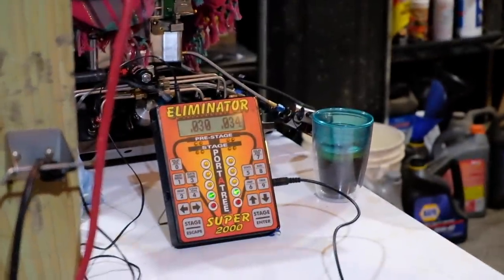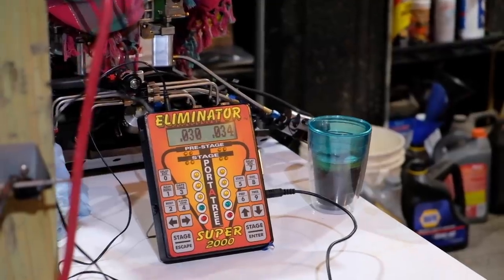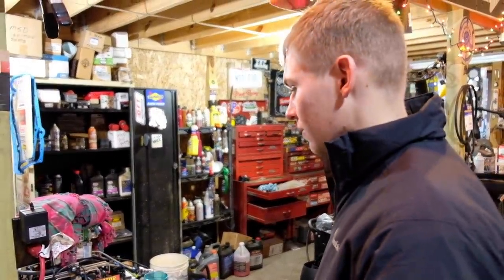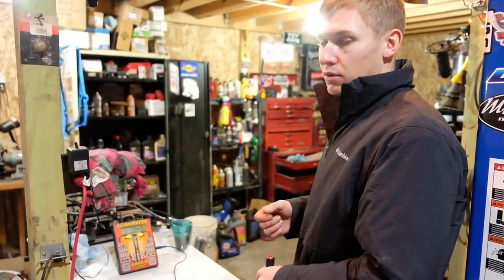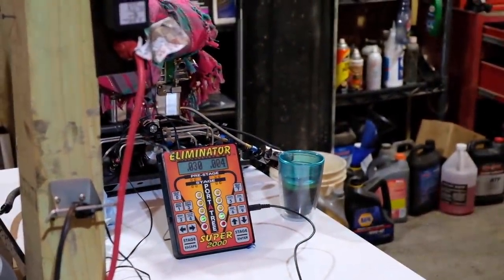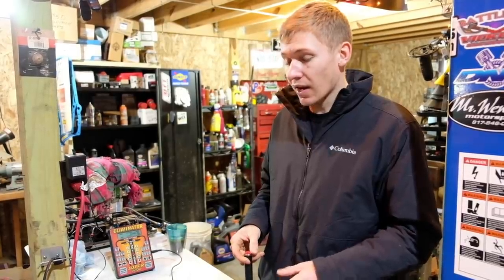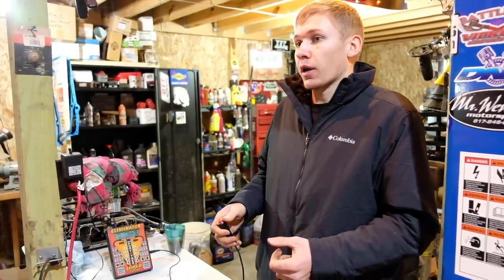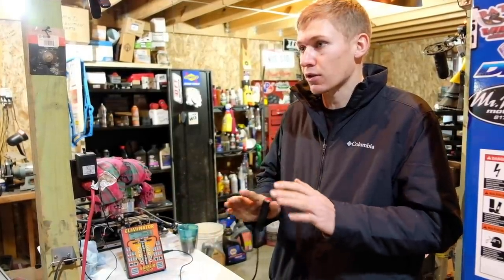Secrets to FASTER reaction times for Drag Racing!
Today we talk about how to achieve better reaction times that will help you win races that you shouldn't.

Thank you guys for all the support, we aren't asking you to join, but if you are interested this is a way of splitting up the content so that we don't bore a lot of the viewers who don't care about these tips.

Love Y'all